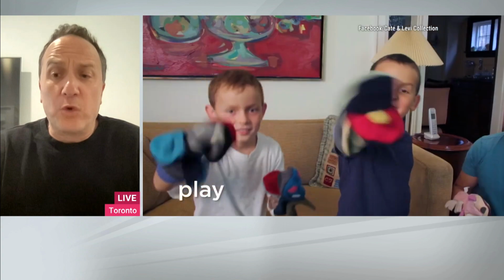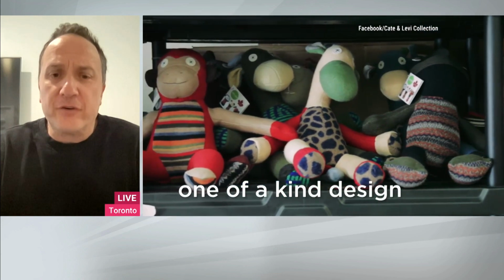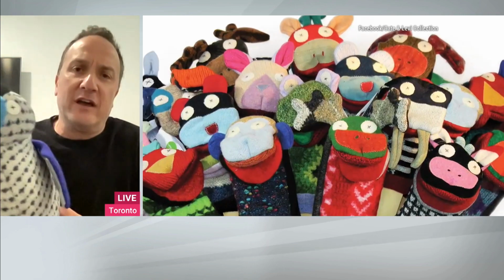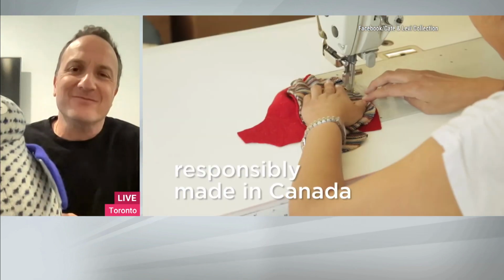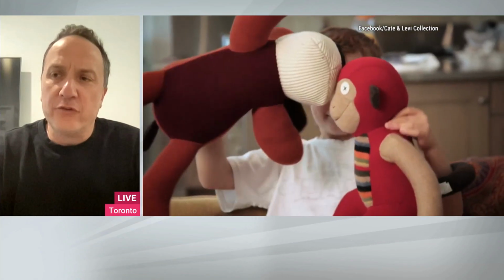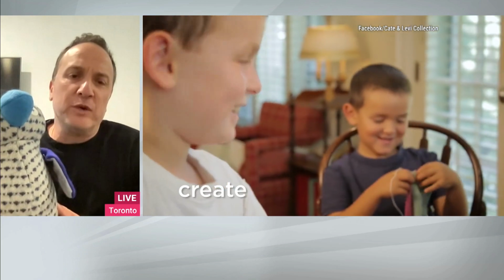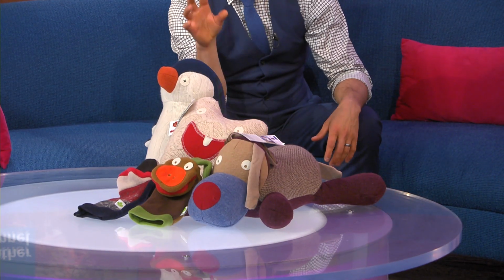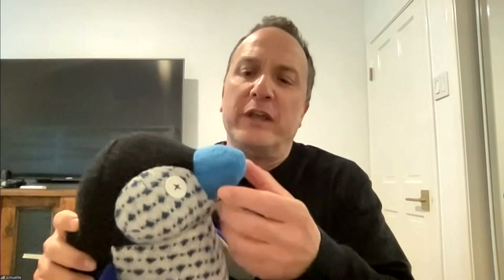These toys are made from recycled goods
What happens when you bring planet-saving puppets on the set of Pattrn?